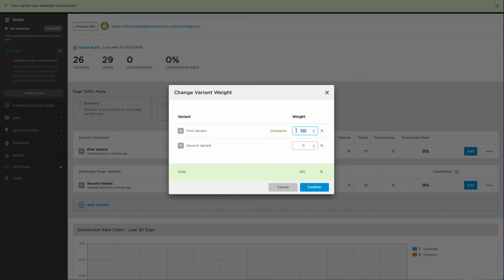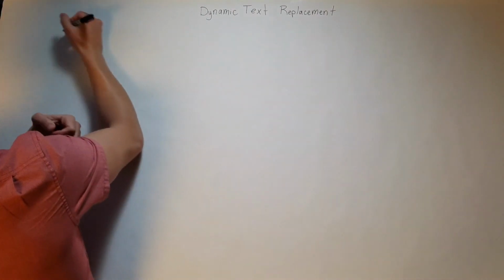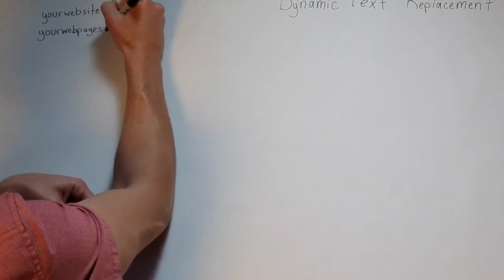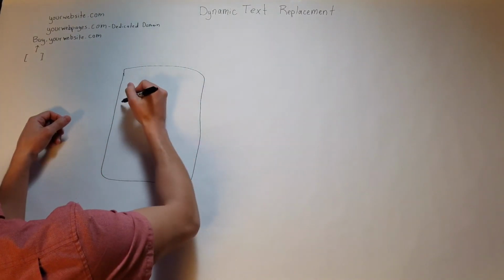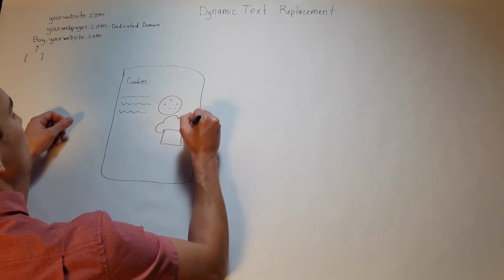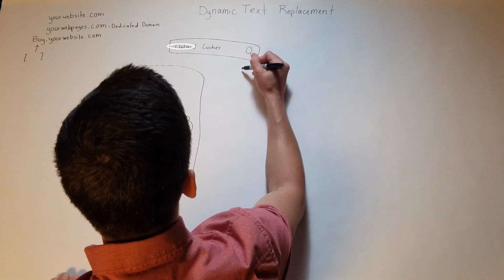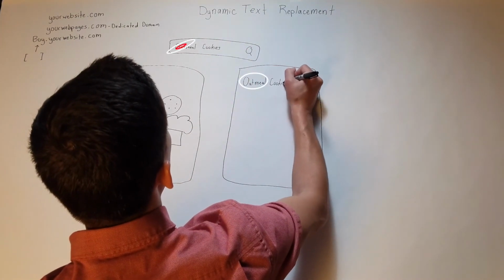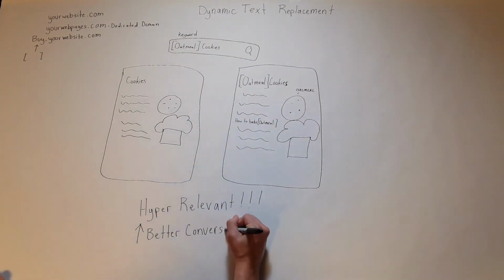Unbounce Review - Can It Increase Your Conversions Rates?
Learn whether or not you need a landing page builder, and if you do…will Unbounce be the best option for you? Find out in this review.

Using a landing page builder to better convert your traffic comes with many benefits:

#1 - Hyper Relevancy
#2 - Ability to make changes quickly (without a developer)
#3 - A/B Split testing your marketing hypothesis
#4 - Offer a better search experience for your customers

The best part about using a landing page builder is that you can match your customers' query to your ad, after that you can design a whole experience around the customers' search query.

Building relevant landing pages will boost your Ad score, lower your CPC and in turn lower your cost per lead or conversion.

In addition to delivering higher conversion rates, you can make tweaks to your design or landing page copy very quickly without the need of a designer or developer to slow you down.

Unbounce gives you the ability to add custom HTML or CSS. You can easily pair your google analytics to your Unbounce landing pages or use the analytics that Unbounce provides.

 Customer support is also a big factor. Unbounce has a Canadian based customer support team available by phone to help you with any problems or walk you through the setup process.

Timestamps:

0:38 Importance of relevancy
2:15 Making changes to your landing pages
2:45 A/B Testing
3:09 My concerns when I was looking for a landing page builder
4:20 My favorite feature
5:28 Smart Traffic
6:20 Using Domains (URL) in Unbounce
6:58 Dynamic Text Replacement Example